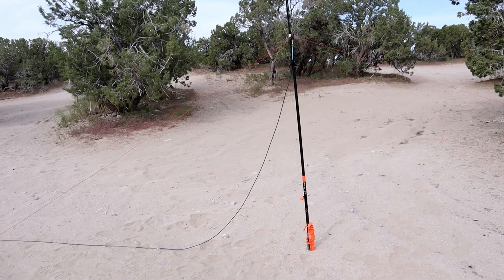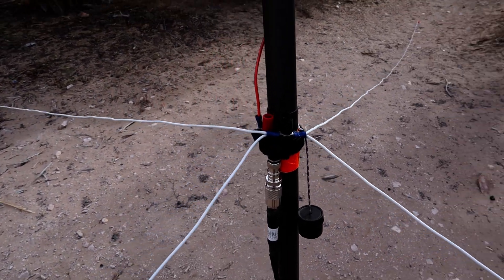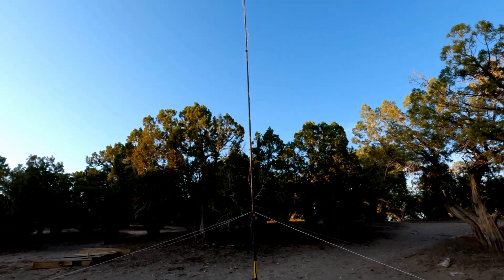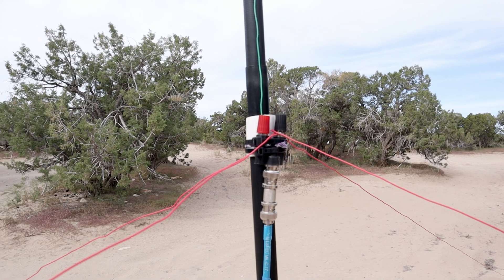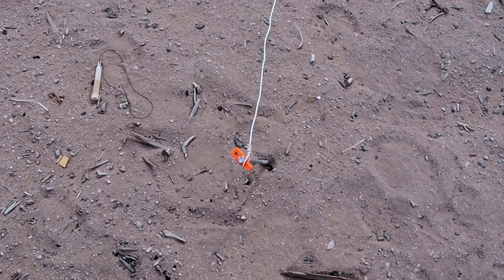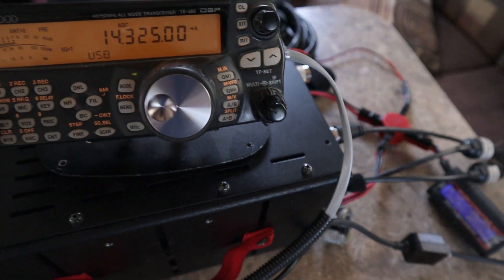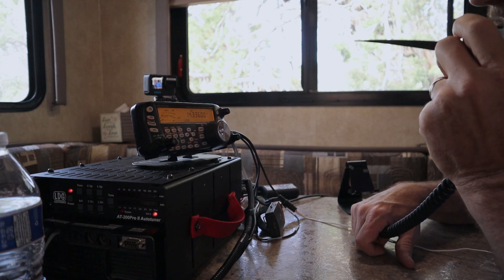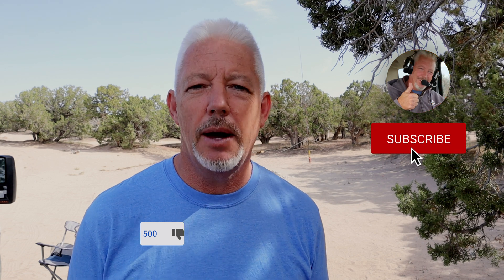Does a heavier gauge wire antenna make a difference ? | K7SW ham radio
In this video I built Two 20 meter vertical antennas to try out while camping.
I intend to see if there was a difference in performance between the 2.
One antenna is built with 27awg wire and the 2nd antenna was built with 14awg THN
Both antenna have 4 radials and similar SWR for this test.

Band conditions were not reliable enough to get any concrete feedback for transmitting but the Receive seemed louder
on the thicker gauge wire.

While this was a short video I hope this shows you that you can build an antenna and get on the air to have some fun
of your own.
Using the links below to purchase items in the video from our affiliate links below, costs you nothing more and helps us to earn a small commission for the channel and supports making more Videos like this.
🔹21 foot telescopic mast
🔹Rubberized ORANGE Twist Tie
🔹16inch Landscape Stake
🔹TenKara Rod
🔹Slab Daddy Fishing rods
🔹BNC Female to Dual Banana
🔹100 lb capacity MICRO Cord
🔹36 lb capacity NANO Cord
🔹RG 174 COAX Cable
🔹ABR58C (RG-58C/U)
🔹BNC Female to Female Adapter
🔹Lion energy Solar Panel
🔹Solar extension cord.

Kevin K7SW